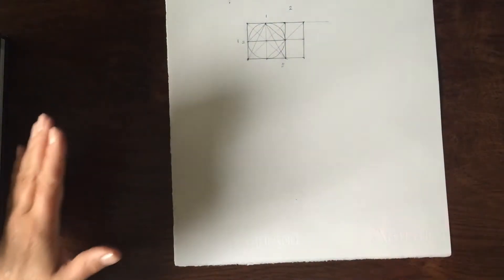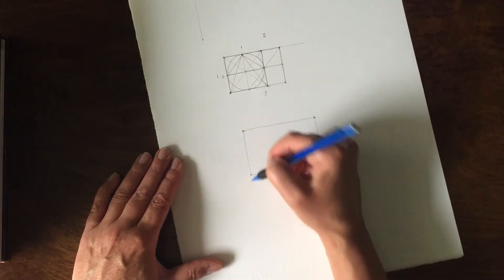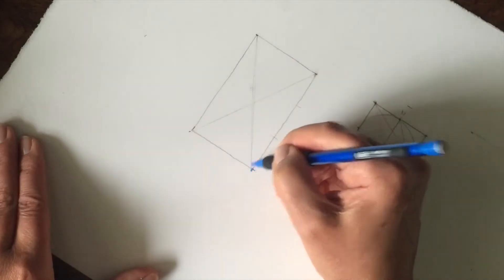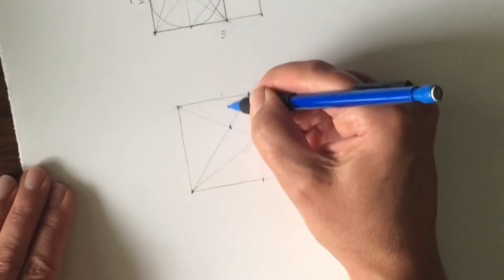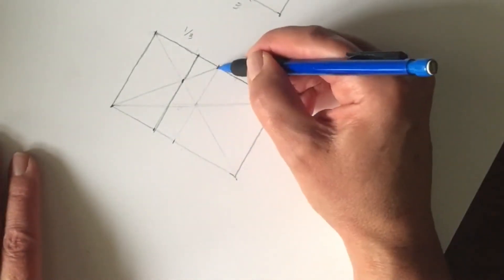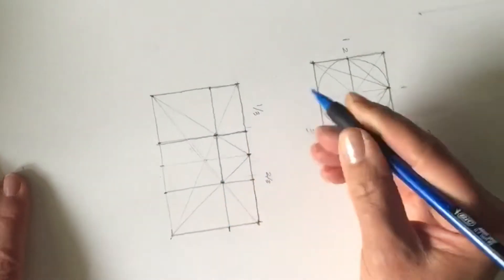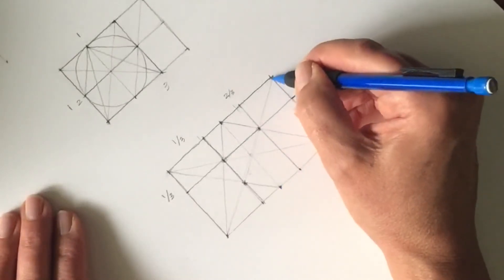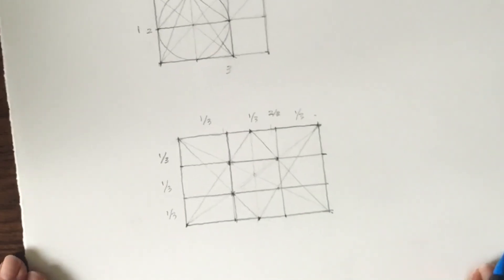02b Dividing rectangles into thirds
Here's an easy trick to divide any rectangle into thirds.